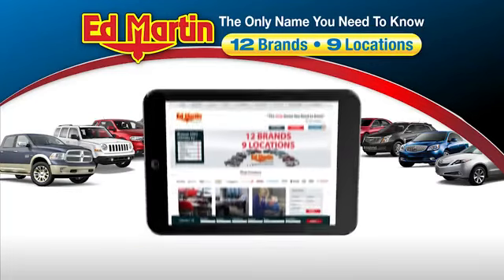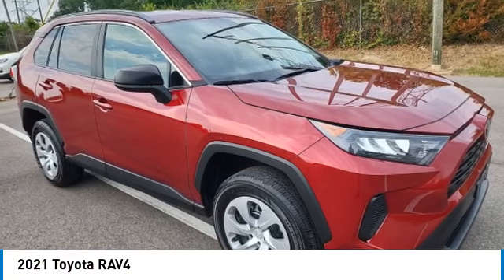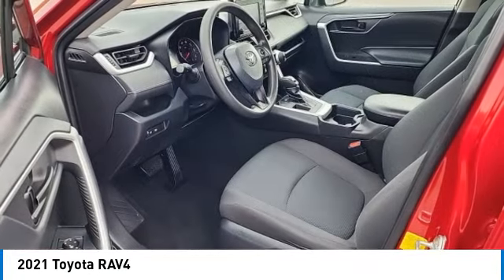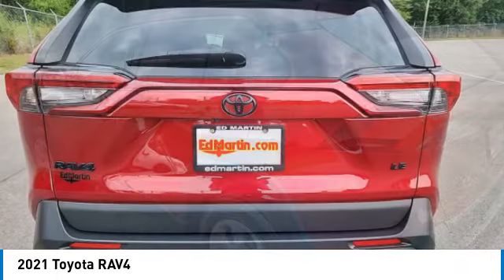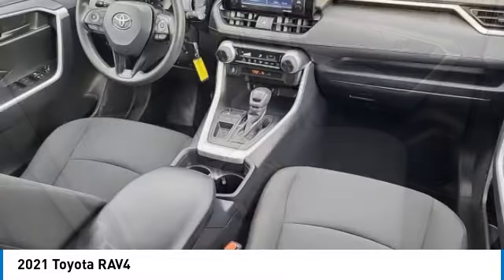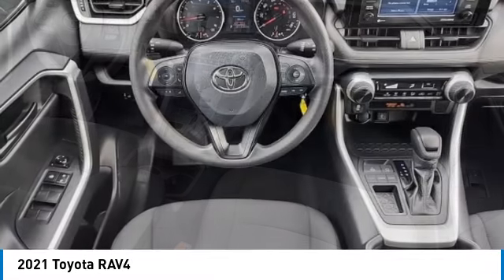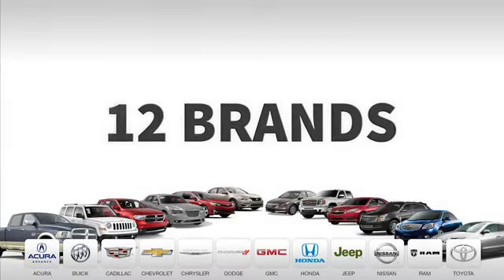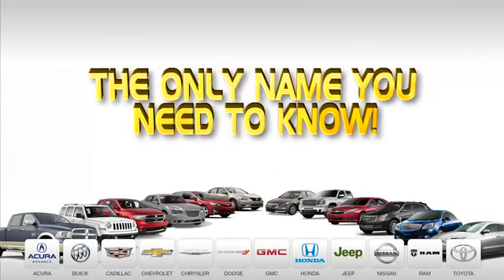2021 Toyota RAV4 2CR1344A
2021 TOYOTA RAV4 Indianapolis, IN
Stock# 2CR1344A

BALANCE OF BUMPER TO BUMPER FACTORY WARRANTY!, BALANCE OF FACTORY DRIVE TRAIN WARRANTY!, GREAT SERVICE HISTORY!, CLEAN CARFAX!, REAR VIEW CAMERA!, BLUETOOTH!, RAV4 LE, 4D Sport Utility, 2.5L 4-Cylinder DOHC Dual VVT-i, 8-Speed Automatic, FWD, Ruby Flare Pearl, Black w/Fabric Seat Trim.